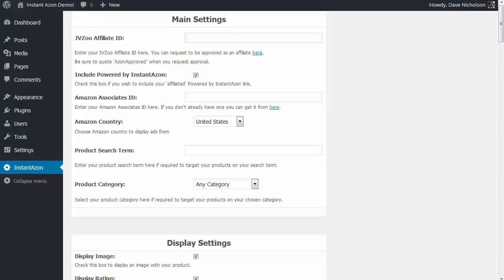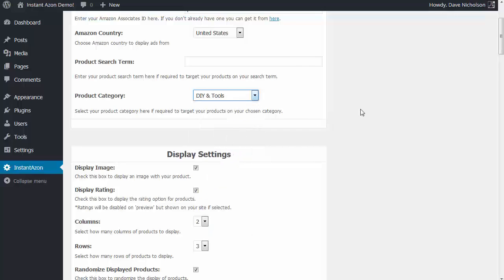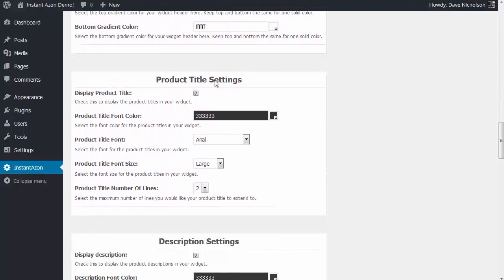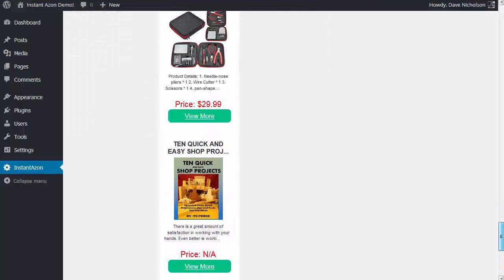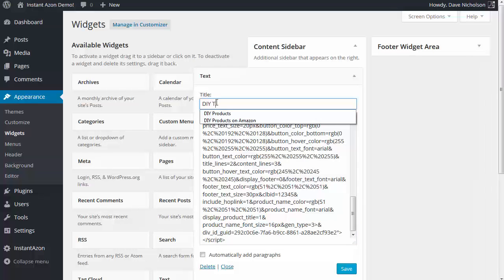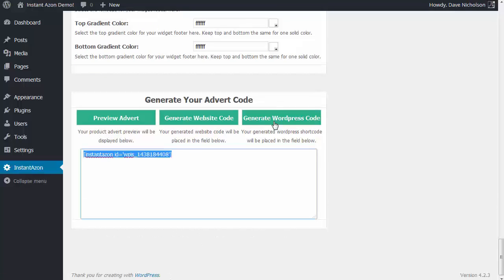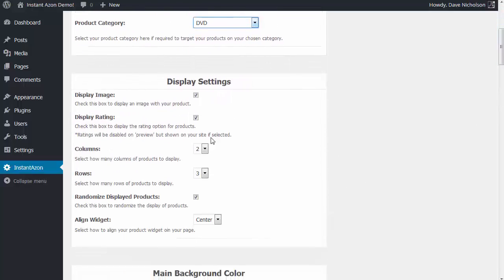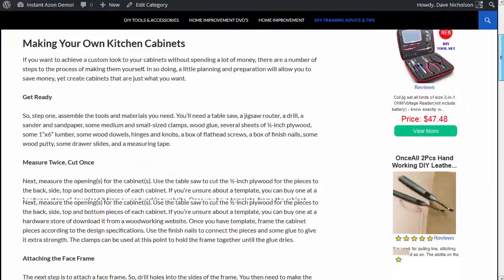Discover How You Can Create Unlimited Income Streams in Seconds!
Discover How You Can INSTANTLY Tap Into Amazon’s 250+ Million Product Marketplace to Create Unlimited Income Streams in Seconds!

Problem Solved in The Click of a Button!